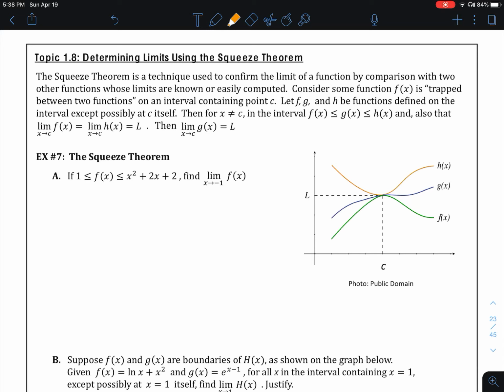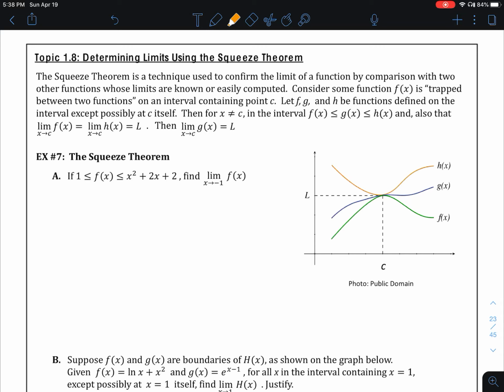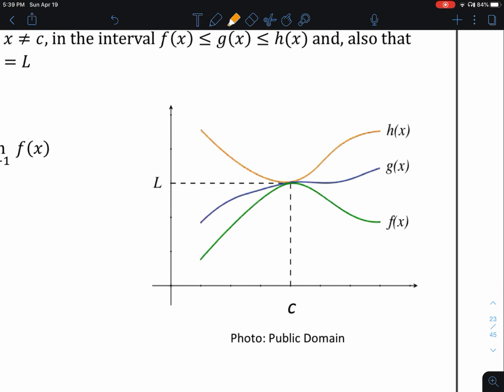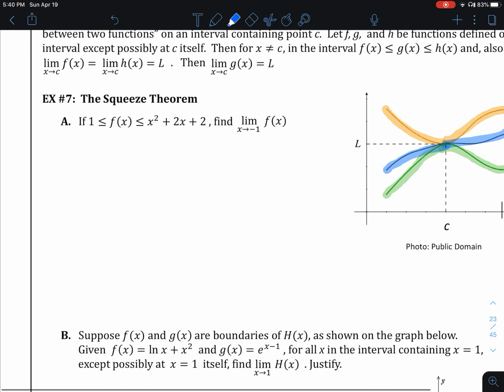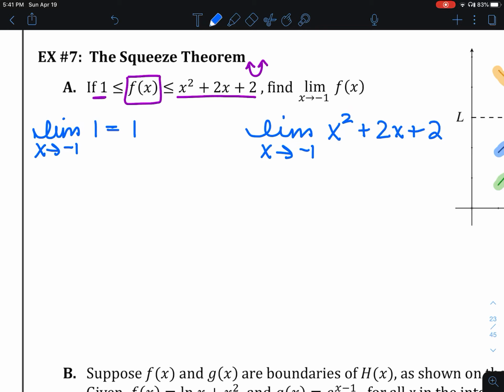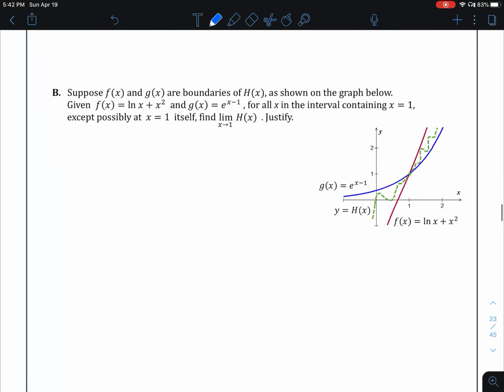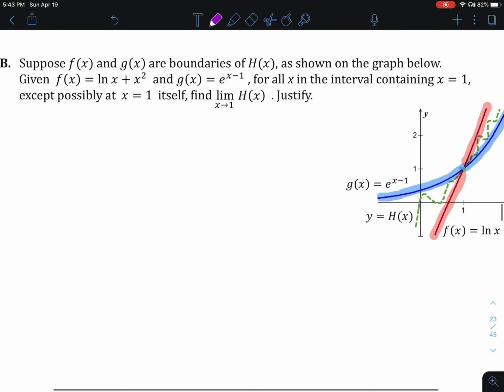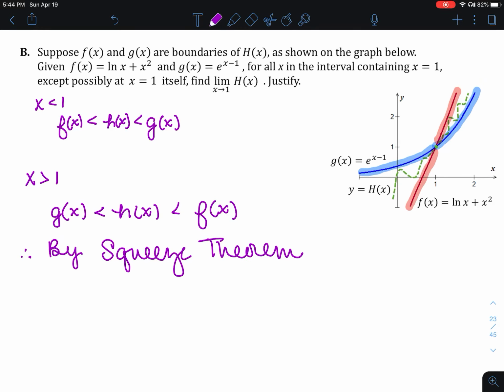Squeeze Theorem Part 1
PreCalc/AP Calc